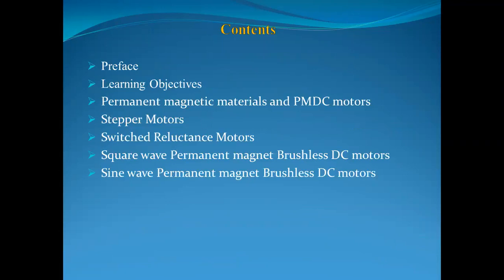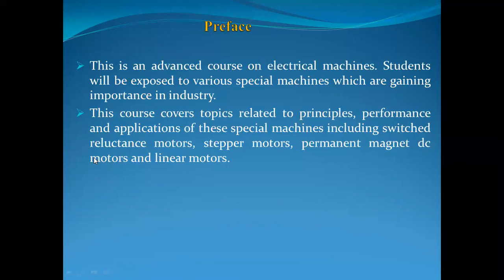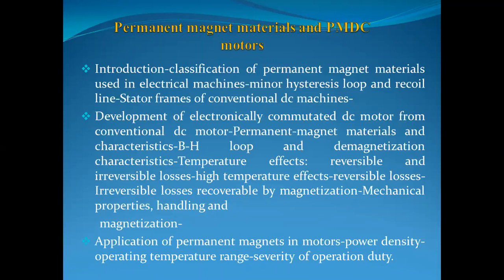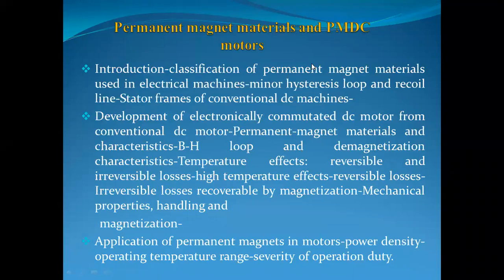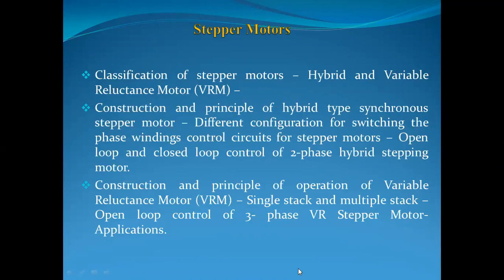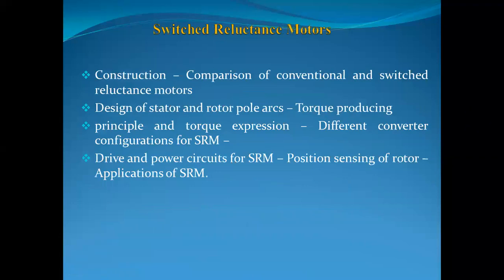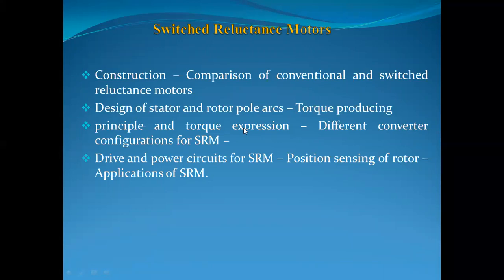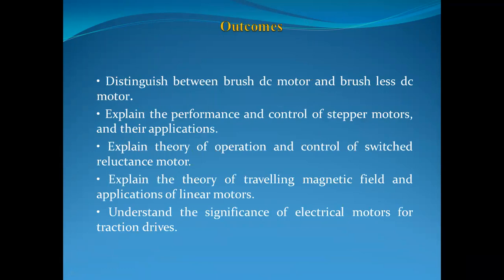Special Purpose Machines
In this lecture discussed about topics covered on Special purpose machines, various applications.